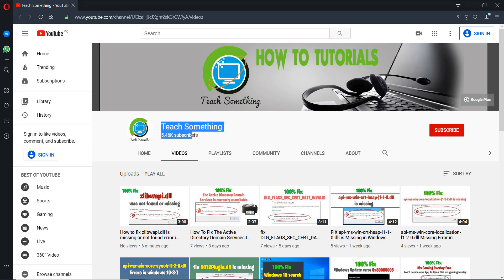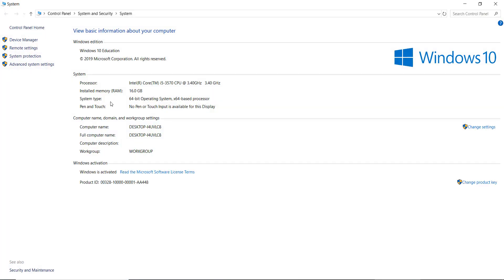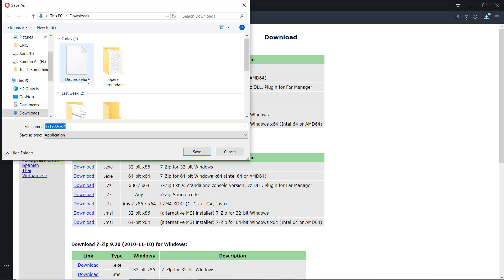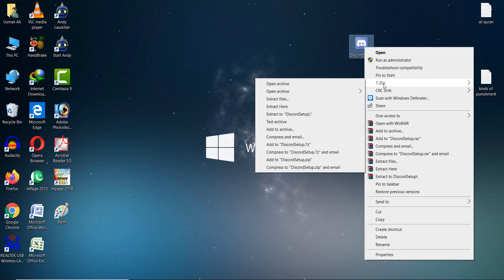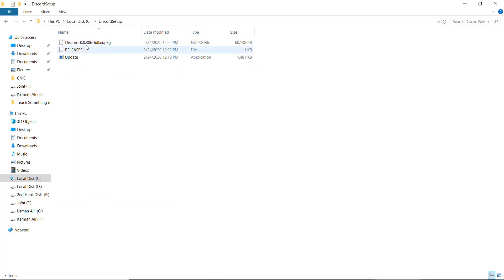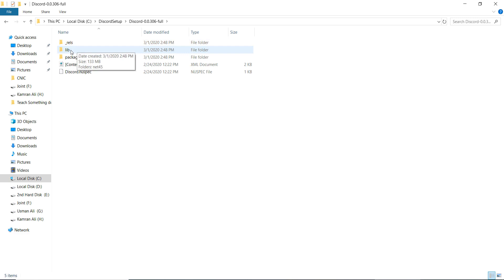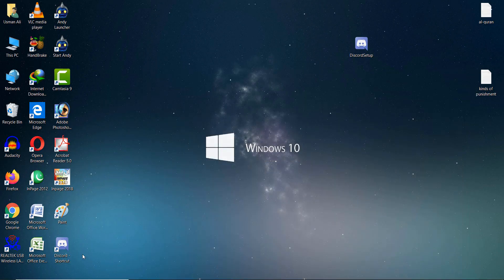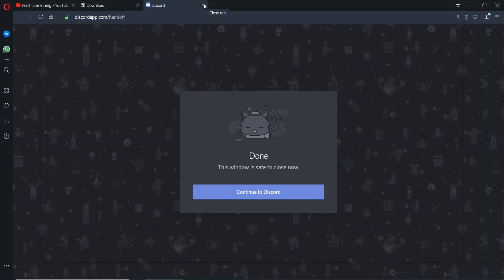How to fix Discord installation has failed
In this video tutorial i will gonna show you How to fix Discord installation has failed.